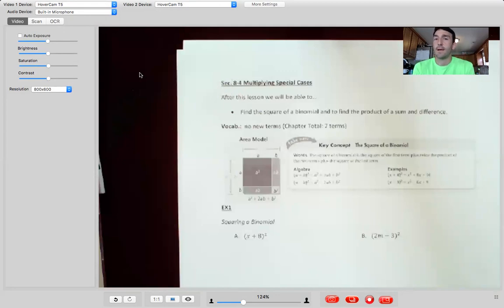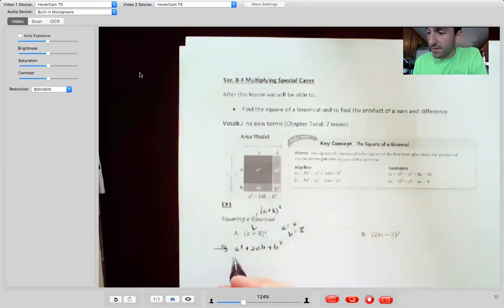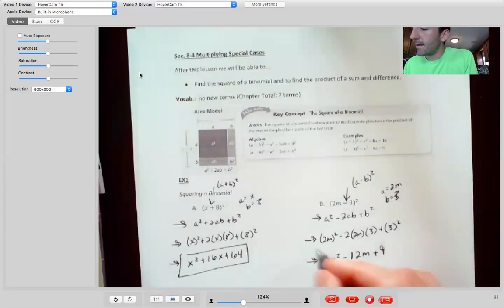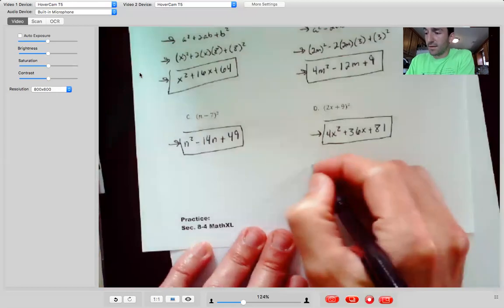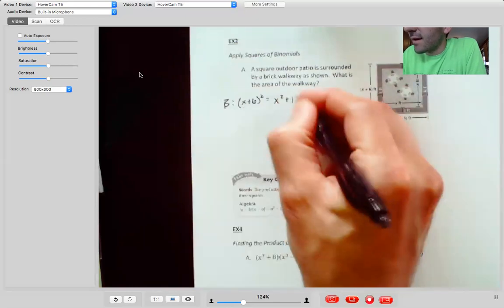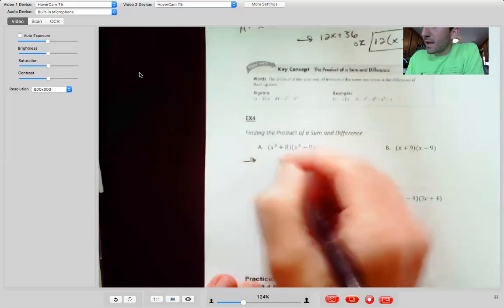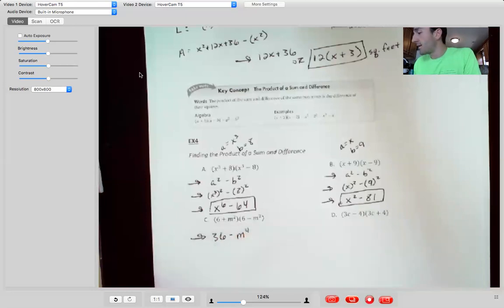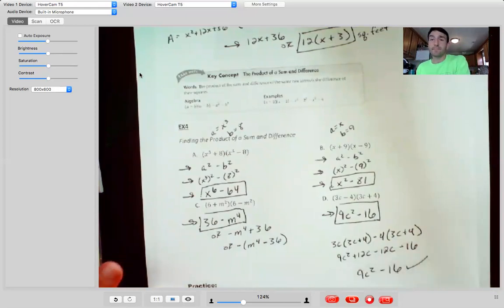8 4 alg 1 Multiply Binomials Special Cases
Learning Target:  I can multiply the square of a binomial (perfect-square trinomial) and the sum and difference of a binomial (difference of squares).